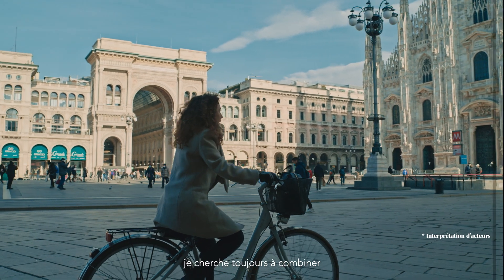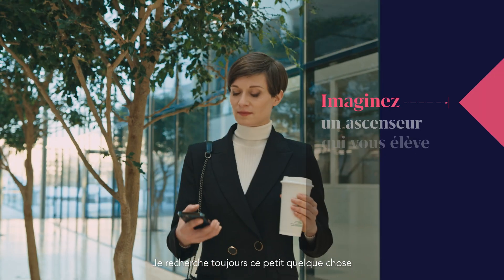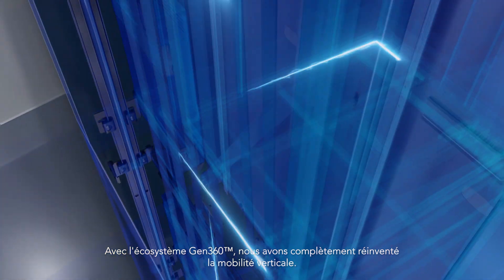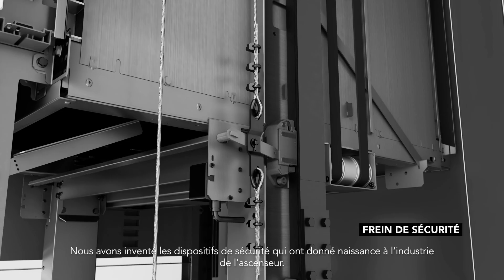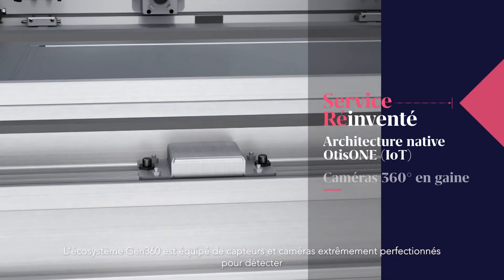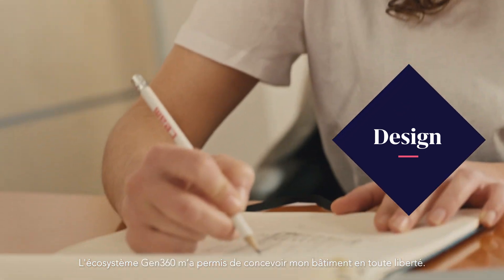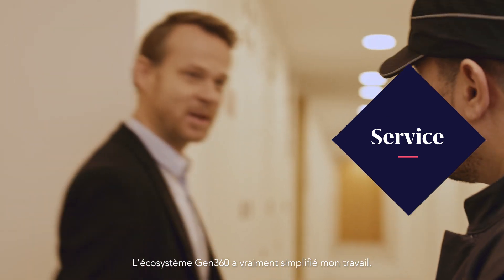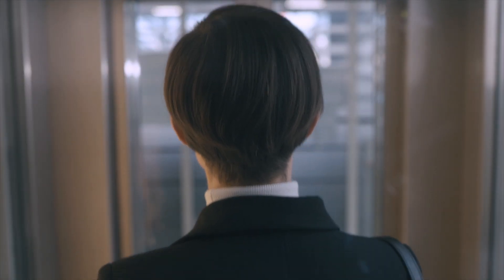Découvrez l'écosystème Gen360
Découvrez l’écosystème Gen360, une nouvelle génération d’ascenseurs digitalement intégrés, pensés pour un monde toujours plus connecté.
Conçu autour d’une toute nouvelle architecture électronique innovante, l’écosystème Gen360 embarque nativement notre solution IoT Otis ONE et fait changer la donne en matière de design, de sécurité, de maintenance, d’expérience client et d’accompagnement. L’ascenseur du futur est déjà là !